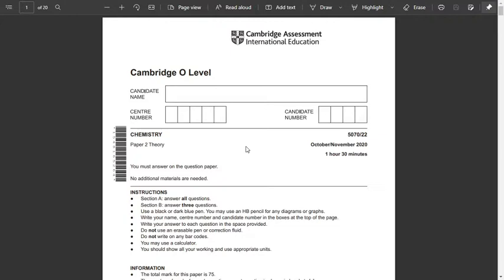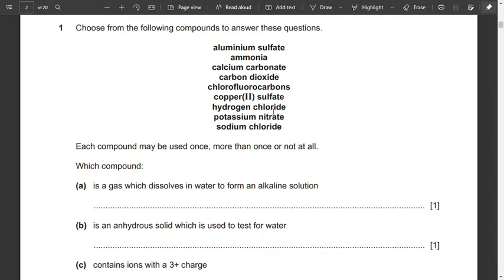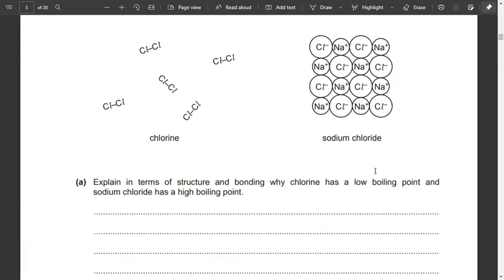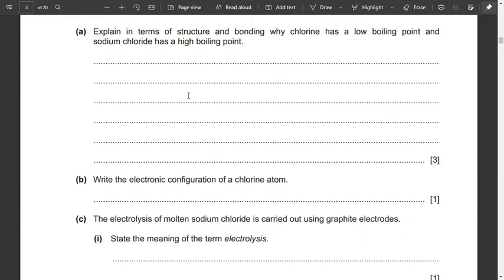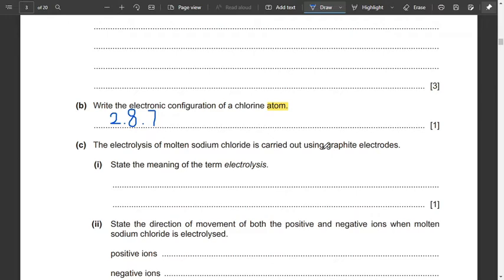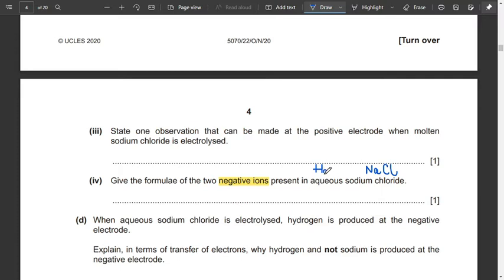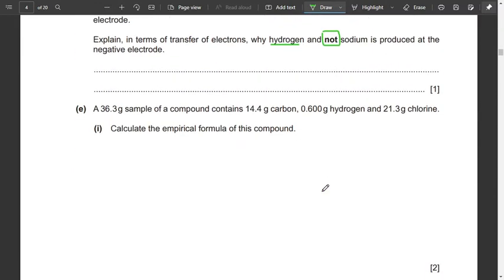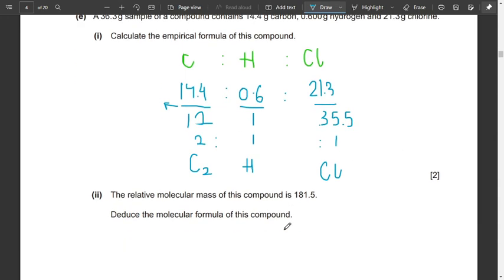O level Chemistry 5070/22 winter 2020 past paper solved part 1 solved